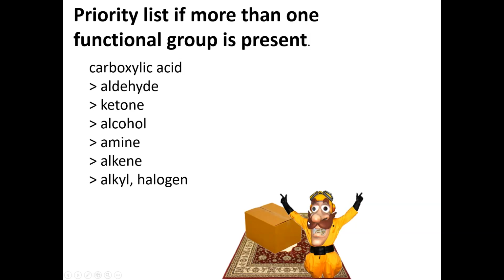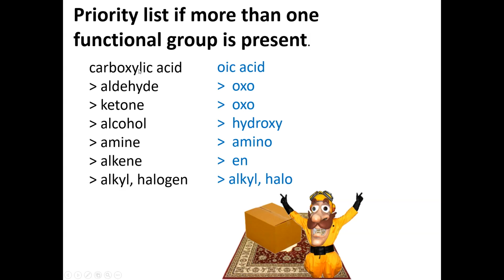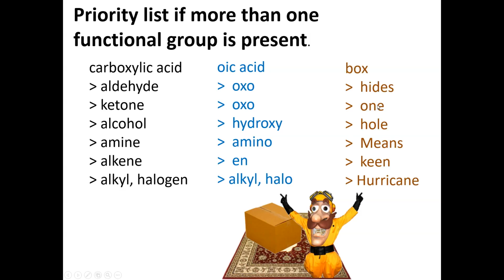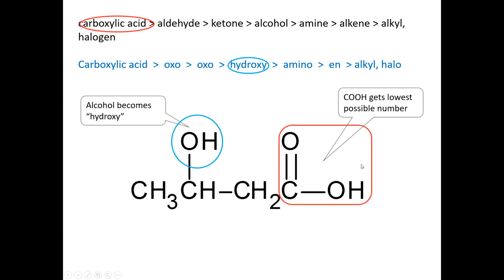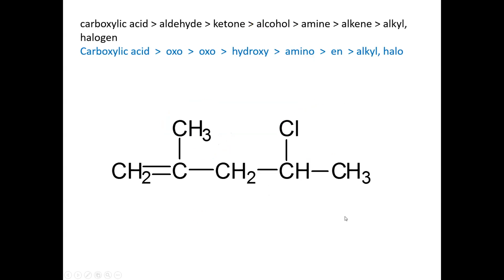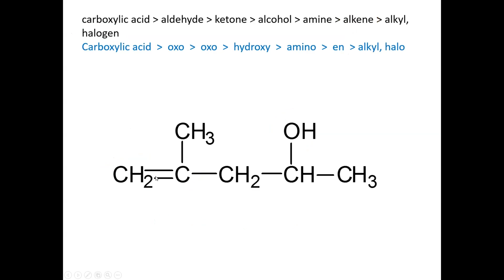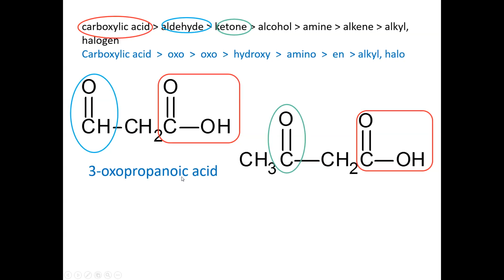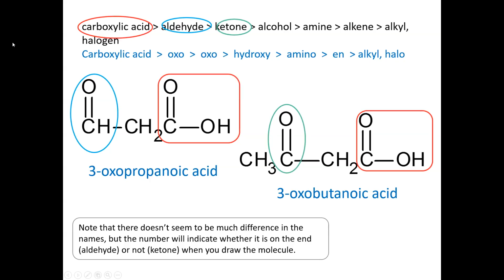Priority order of functional groups